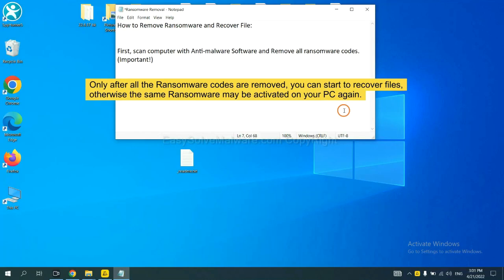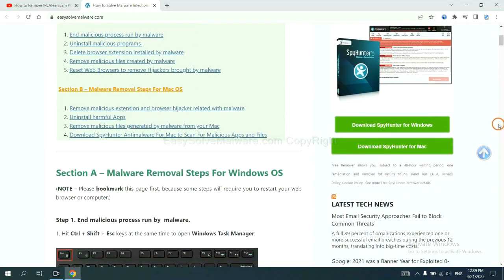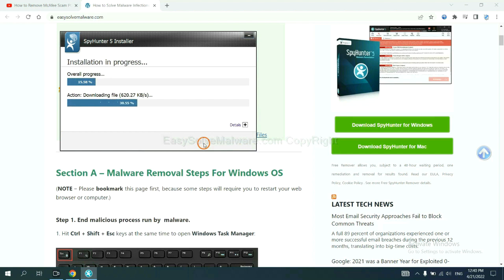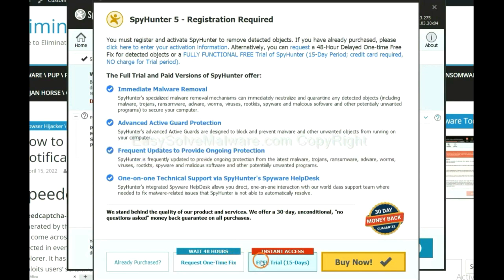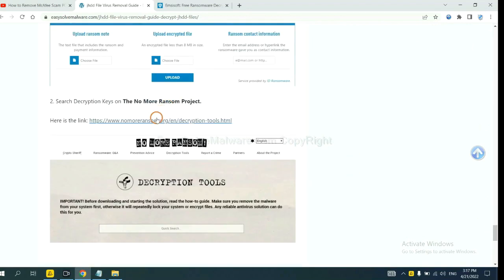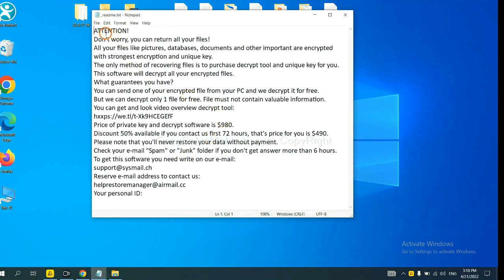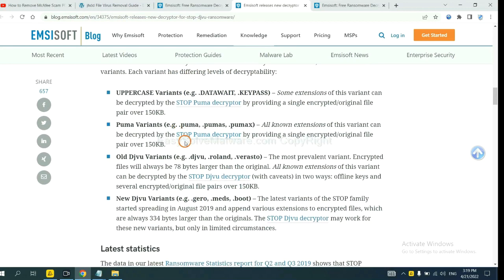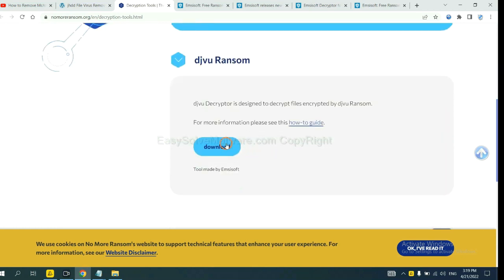Virus (DJVU STOP Ransomware) removal & files recovery